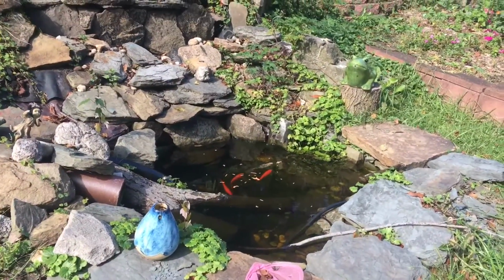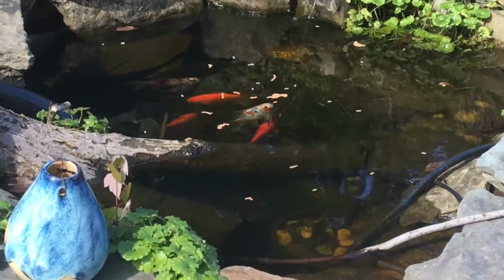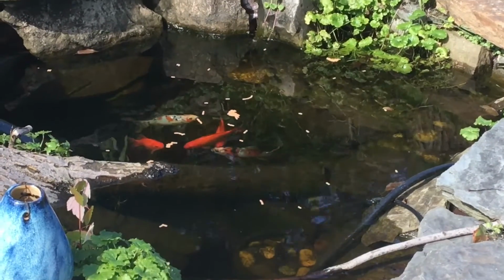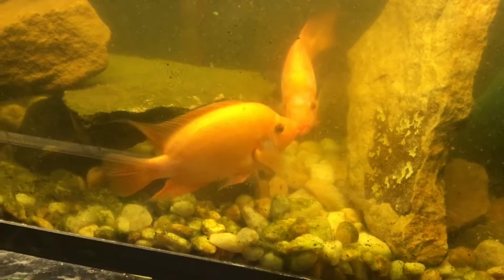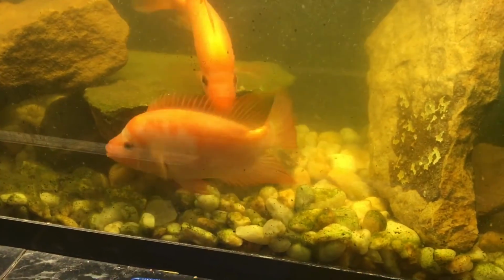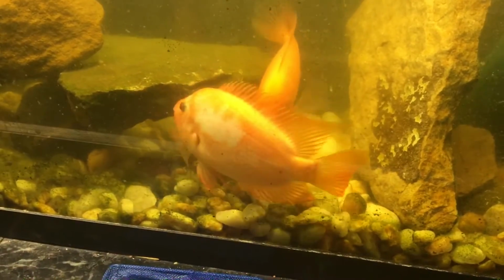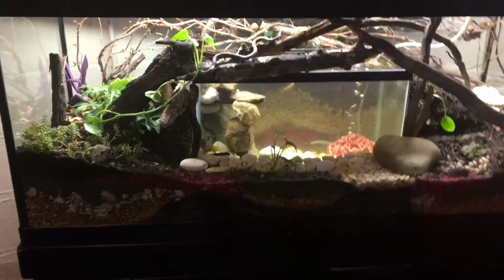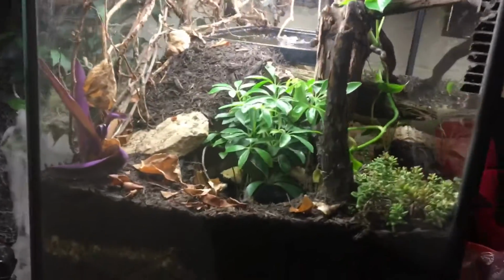Aquariums 2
This is part two of my Aquariums series. I will have much more coming including the setup of my 150 gallon salt water tank.